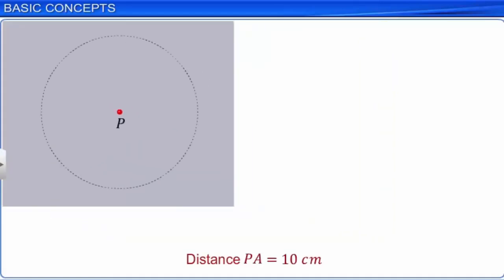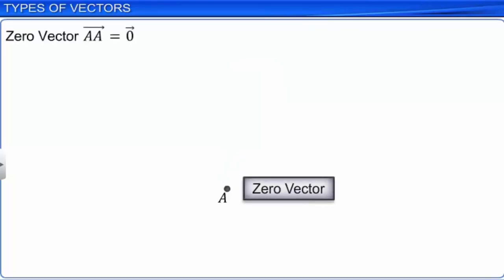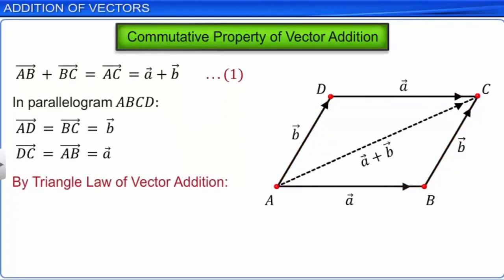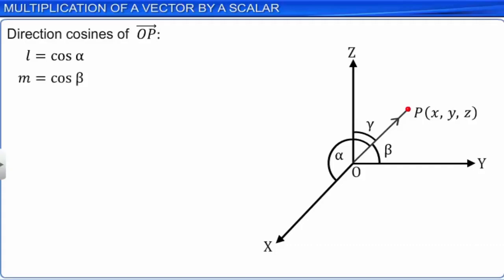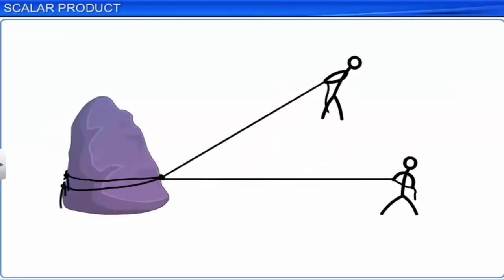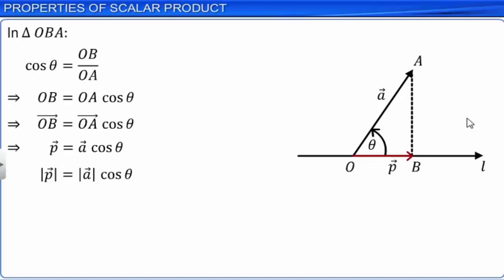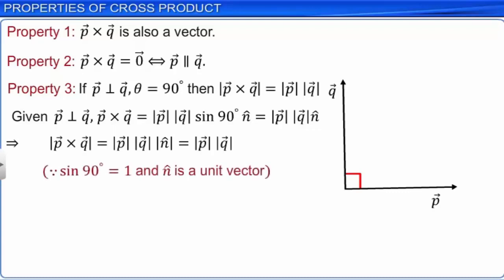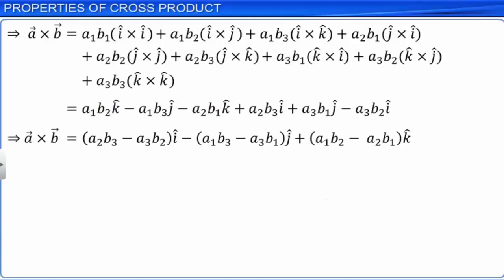CBSE GRADE XII MATHS CHAPTER 10 VECTOR ALGEBRA